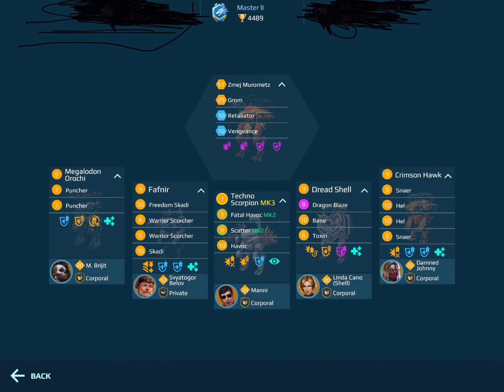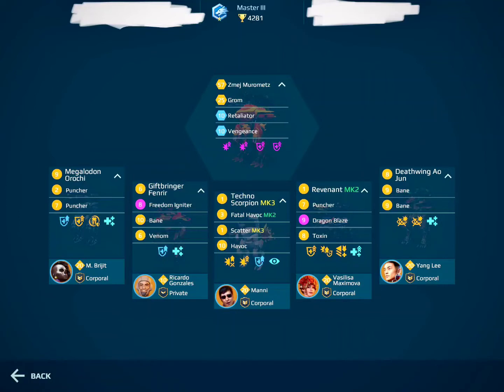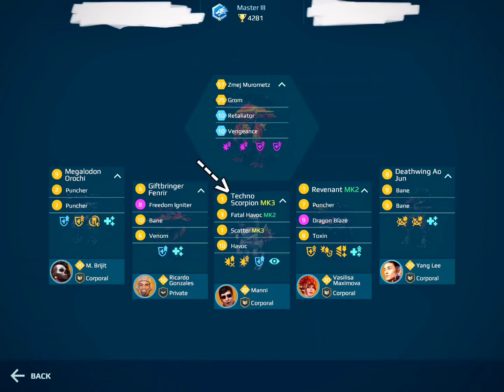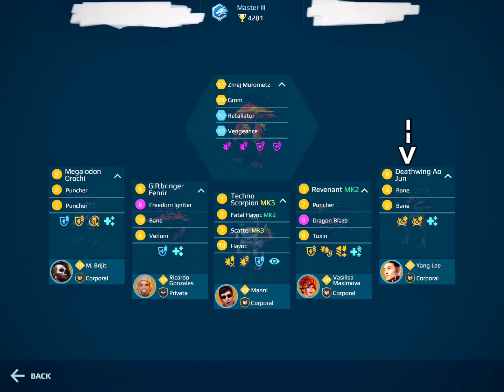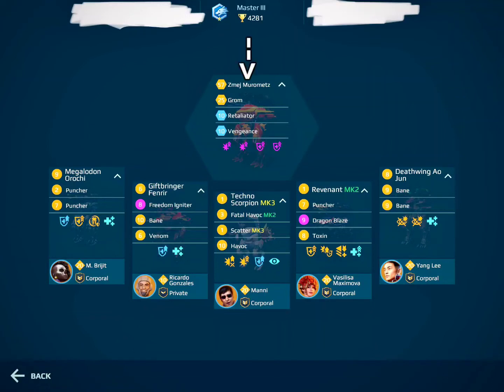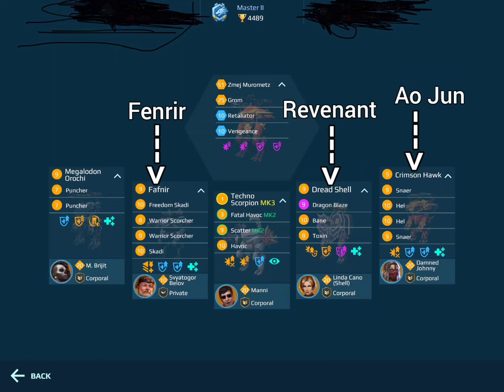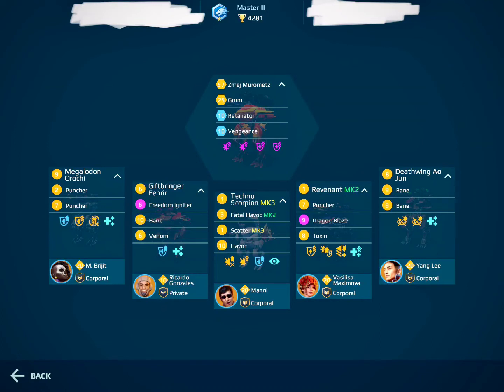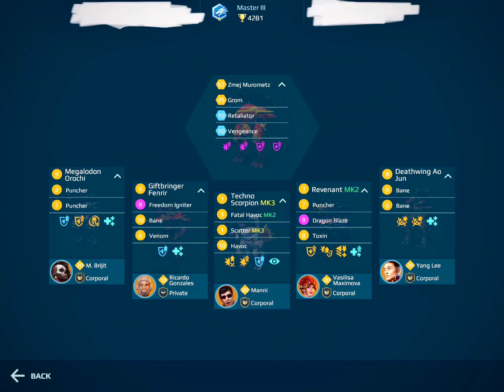War Robots - Hangar Review of Master League III Beacon Rush Hangar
Do you want to get your hangar reviewed in one of my next videos? Here is how to apply!

Subject: Hangar Review Request

In the text, please mention your favourite game mode and your platform. Feel free to add your mid-/long-term goals, additional questions, some other robots/weapons/modules that you have in your hangar, or particular details that you would like to have covered in the review.

IMPORTANT:
- The image should be HIGH RESOLUTION
- It must show your hangar overview, with all weapons EXPANDED
- Your League must be visible
- Your name, your ID and your clan should be made unreadable/covered in the picture

Out of all review requests, I will select the ones that I think most viewers would be interested to see. Please don't be disappointed if your hangar does not get selected for review. For now, I will only offer short hangar reviews and not do full hangar reviews (the videos are just too long). Thanks for your understanding.

Track #2: The Universe needs you
Musician: Sapajou